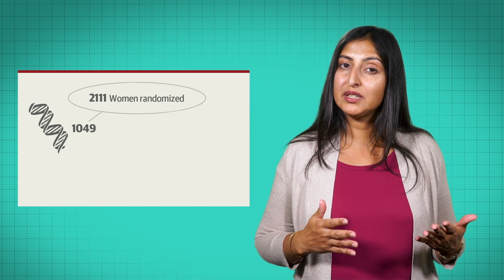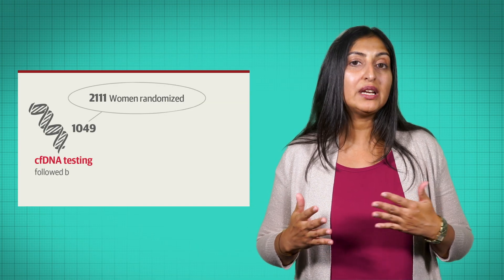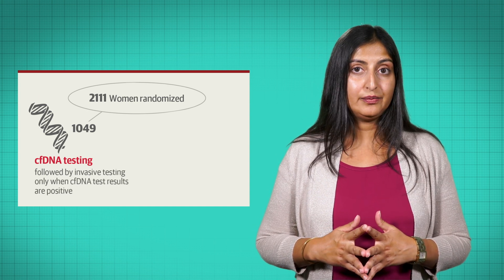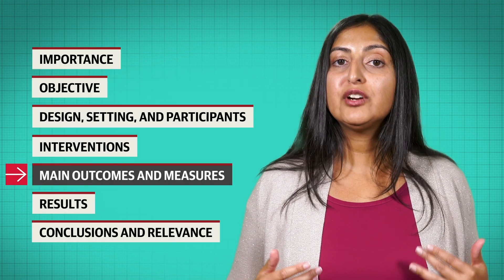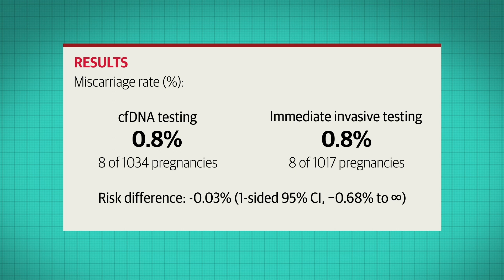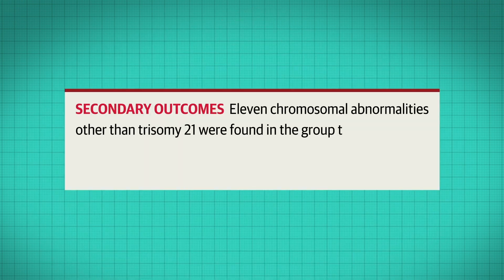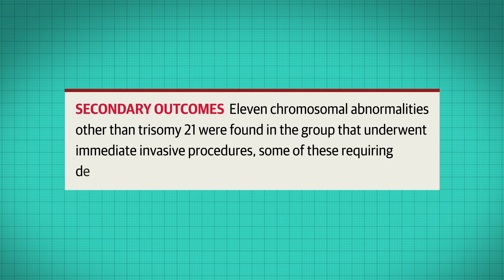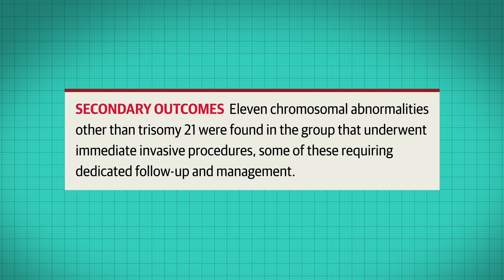The Effect of Screening for Down Syndrome with cfDNA on Miscarriage Rates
This video summarizes a randomized trial that compared the effects of maternal Down syndrome screening using plasma cell-free DNA (cfDNA) measures vs invasive screening on miscarriage rates among pregnant women at high risk of trisomy 21 based on first-trimester combined screening. Read the article